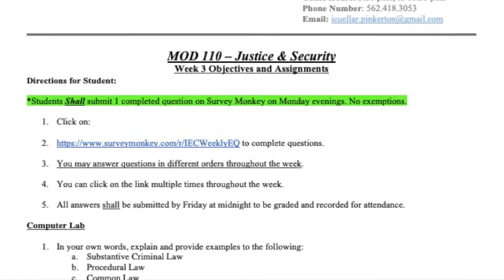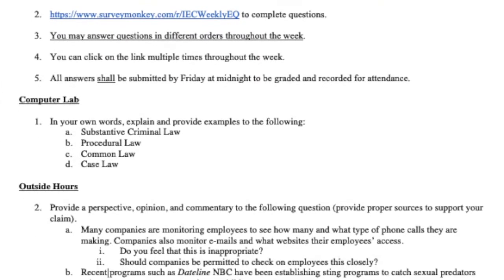Criminal Justice 110 - Week 3 Review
week 3 objectives explained